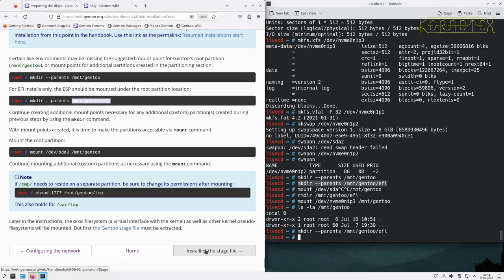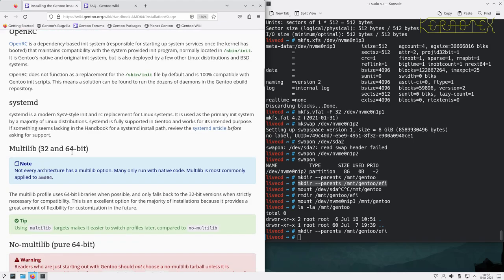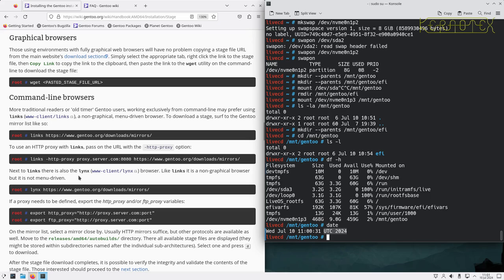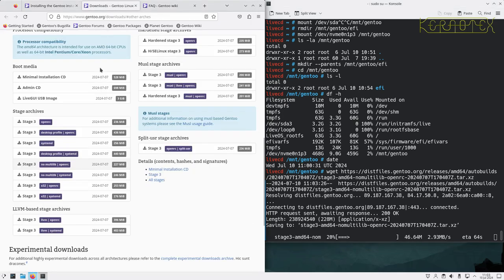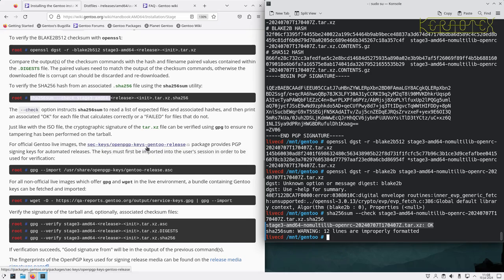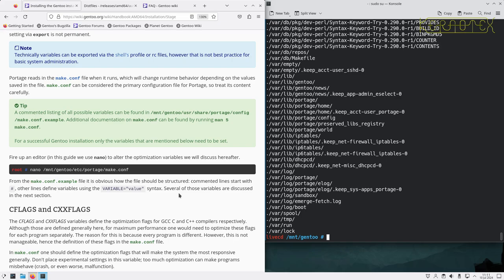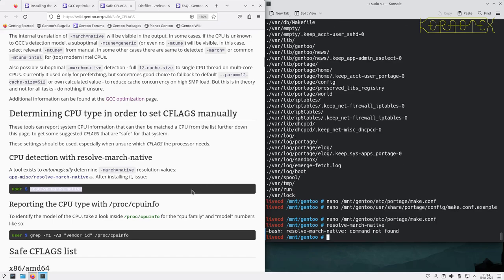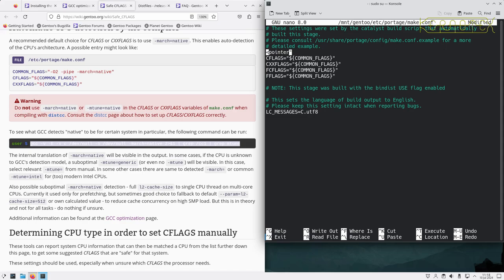04 Installing Stage File - How to Install Gentoo Linux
The Stage File - a basic but incomplete Gentoo system - is downloaded and installed.